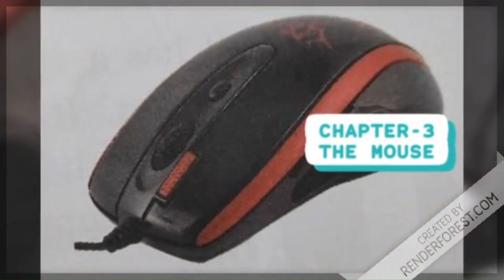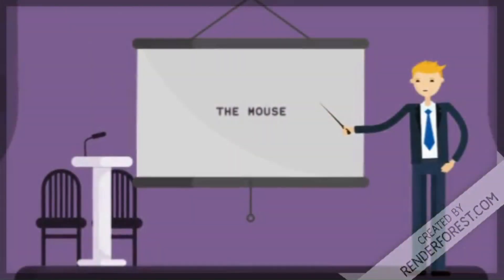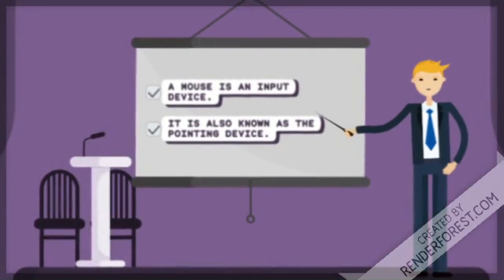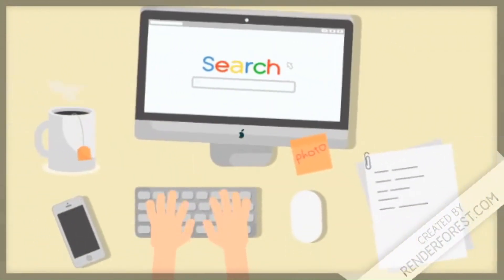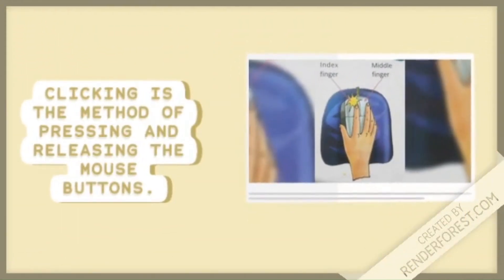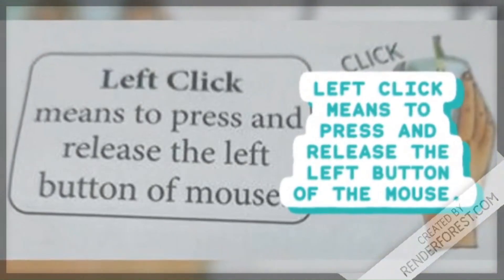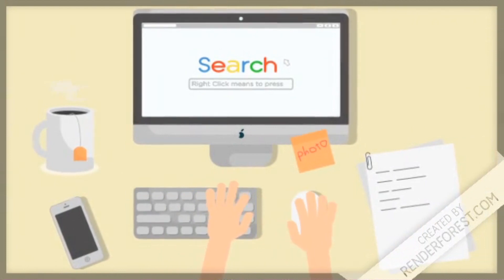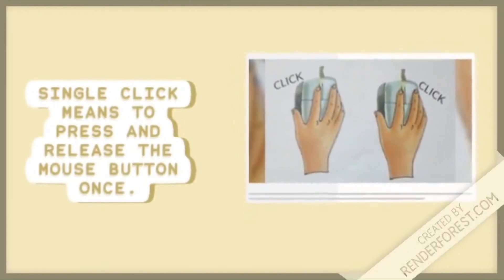Class 1 || Chapter 3 || The Mouse || Insight Computer Learning || 2020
Class 1-Chapter 3-The Mouse
Insight COMPUTER Learning